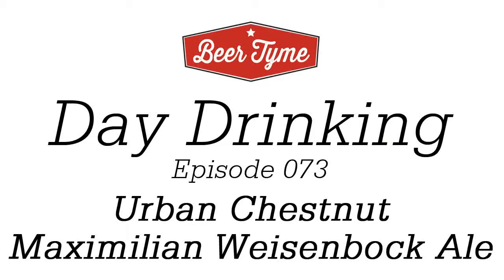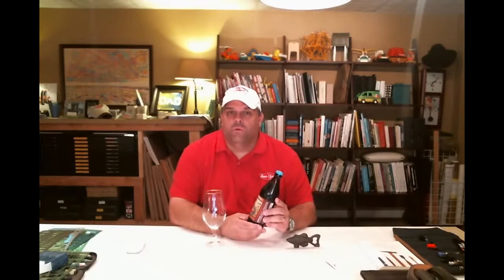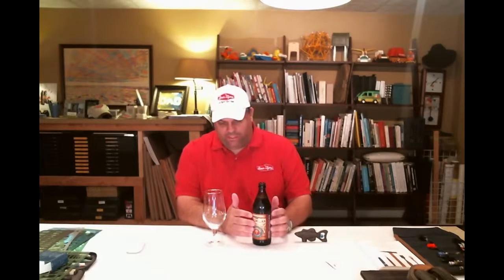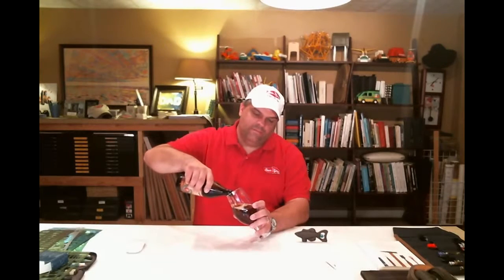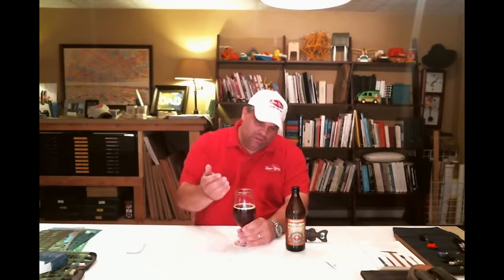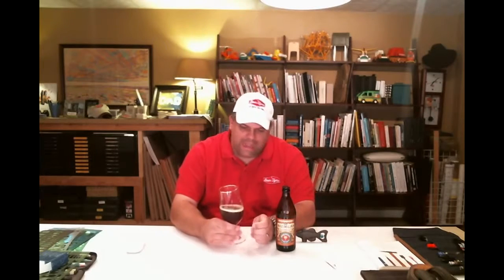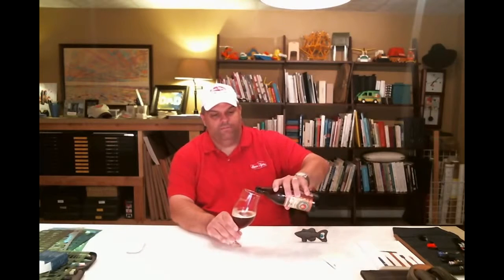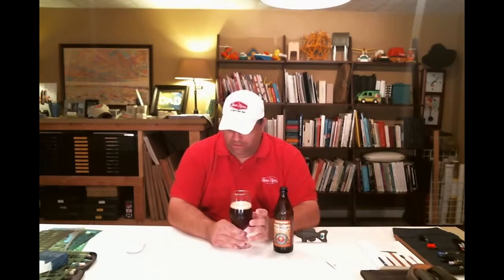Day Drinking Episode 073 - Urban Chestnut Maximilian Weisenbock Ale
Another interesting libation today. daydrinking @urbanchestnut